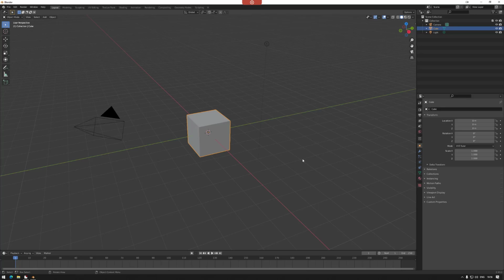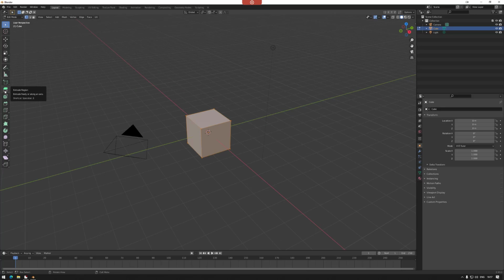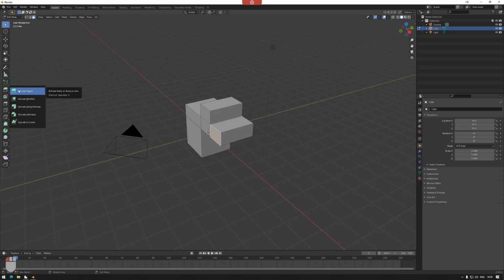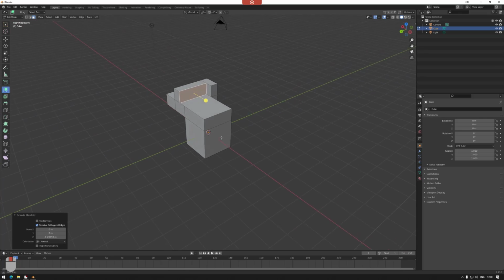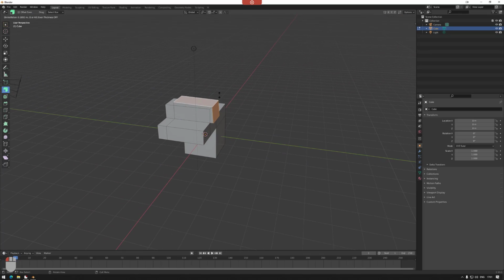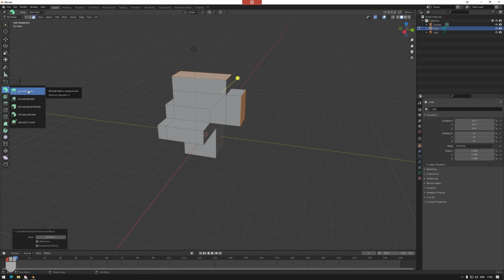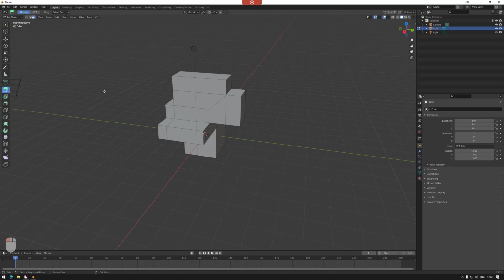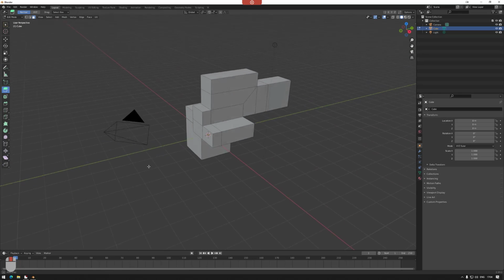Minitorial VS Blender - Extrude Tool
This is a mini tutorial on using the Extrude Tool in Blender. I'll be using this as an inside link from other videos.